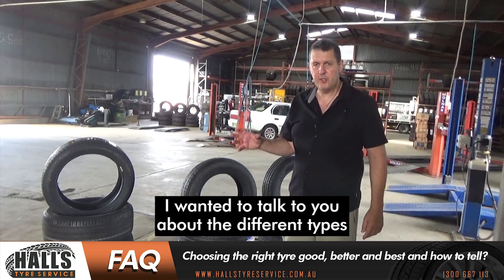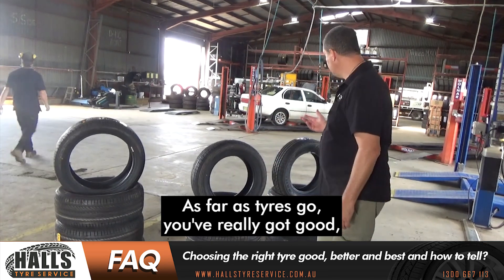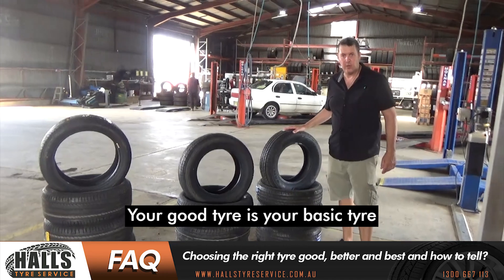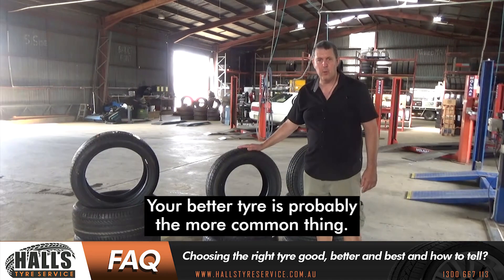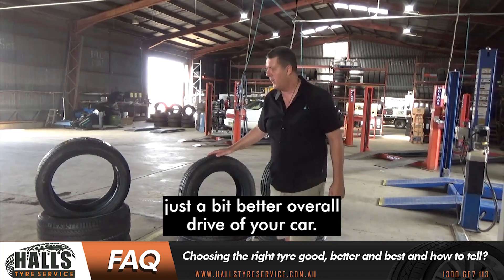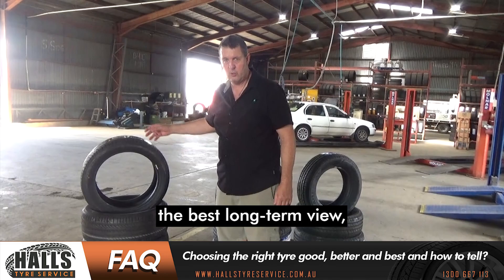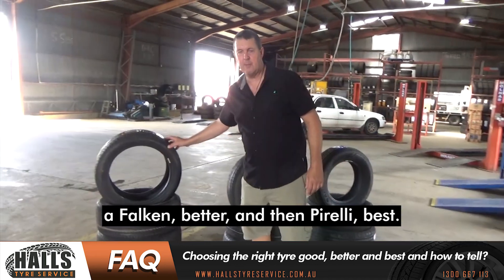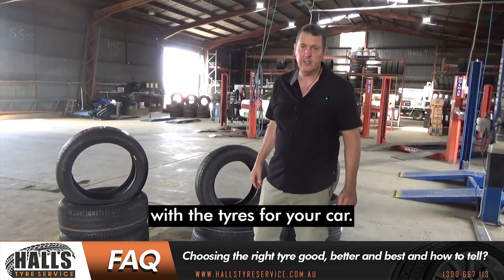Choosing the right tyre- good, better and best, and how to tell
Are you like most people and unsure of what type of tyre you need for your car? 🤔 It’s nothing to be embarrassed about! Most people know what size, but may be unsure about the different brands and what tyre’s going to be suitable for their needs ✔
The video below explains how to choose the right tyre and understand the difference between the brands 👇

Halls is located on Mayfield St, Murwillumbah, open Mon-Fri 7am-5pm, and Saturdays 8-11am.  🚗🚚🚌🚜

Halls Tyre Service, the local’s choice for wheels, tyres, wheel alignments, puncture repairs and mobile heavy tyre service.